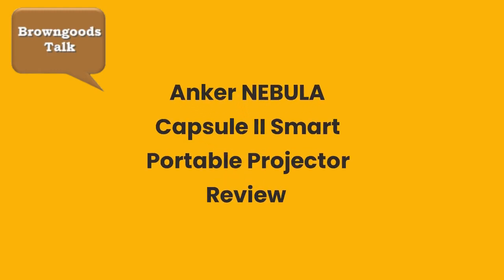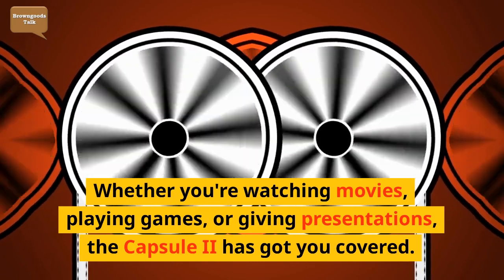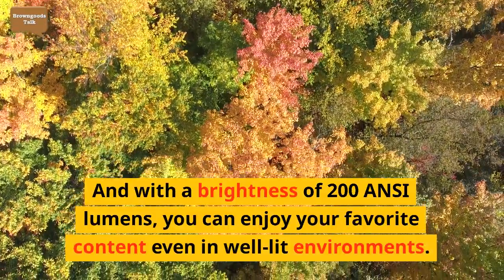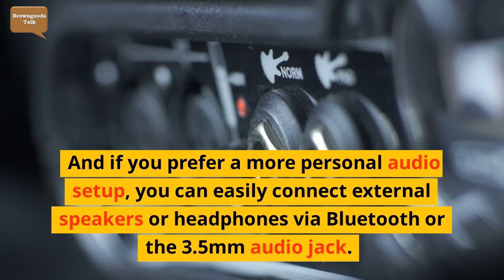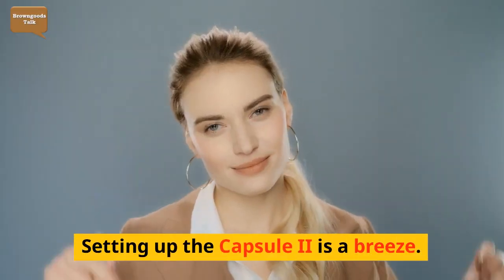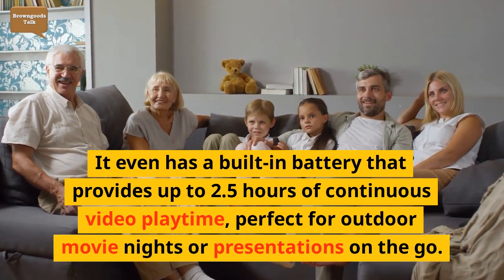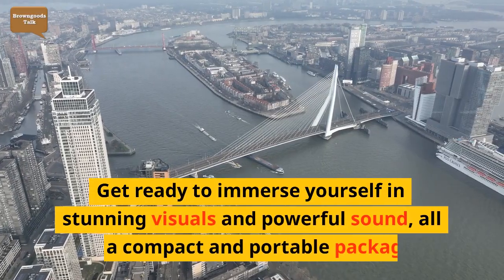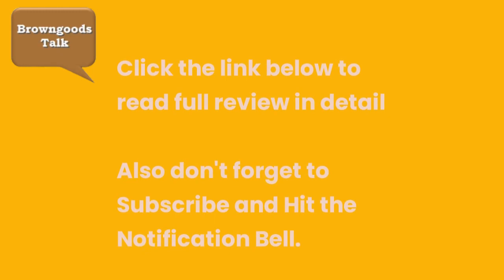Anker Nebula Capsule II Review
In this video, we dive into the world of the Anker Nebula Capsule II, a smart portable projector that will revolutionize your viewing experience. From vibrant visuals to immersive sound, this projector has it all.

Join us as we explore the impressive features of the Capsule II, including its advanced DLP technology, powerful built-in speakers, and seamless connectivity options. Whether you're watching movies, playing games, or giving presentations, this projector is your ticket to a truly captivating experience.

To read the full review and learn more about the Anker Nebula Capsule II, make sure to visit our blog There, you'll find in-depth analysis, pros and cons, and additional insights to help you make an informed decision.

Don't miss out on the latest gadgets and innovations that can enhance your entertainment setup.

Upgrade your viewing experience today with the Anker Nebula Capsule II. Let's dive into the world of immersive entertainment together!